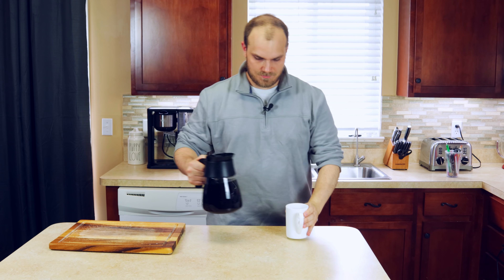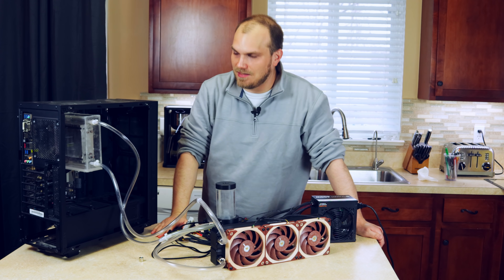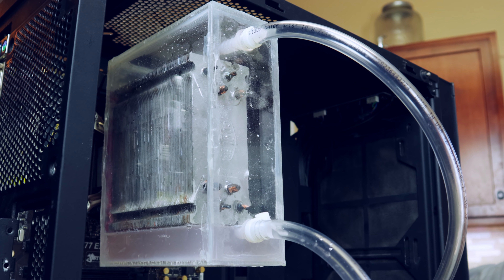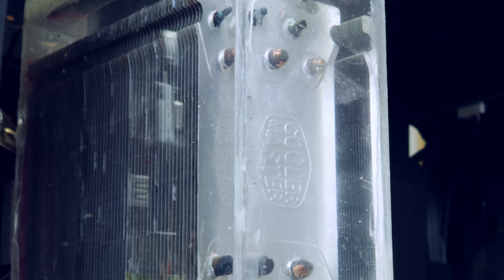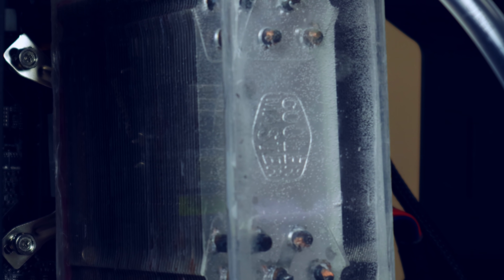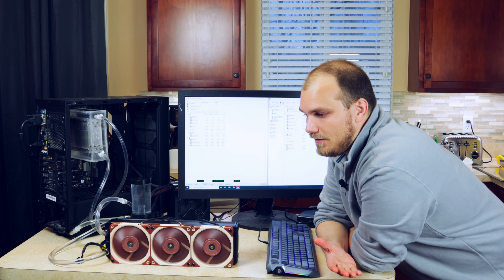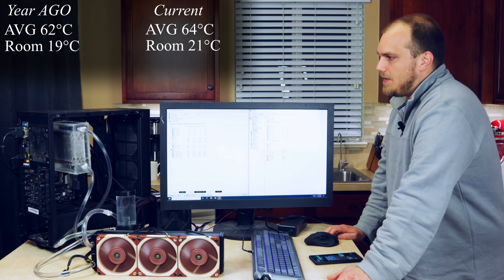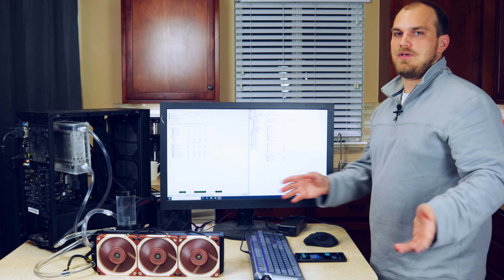Water Cooled Air Cooler 1 YEAR LATER, Time Has Not Been Kind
Just over a year ago I made to date the most popular video on my channel. I took a standard relatively cheap air cooler and built and enclosure around it that would hold water. To my and probably many others surprise it worked and worked well. Since that video it has sat on a shelf slowly degrading as the year went on. The other day I was looking at it and I thought, I wonder if that thing still works of if it would leak all over everything now, So I decided to find you.